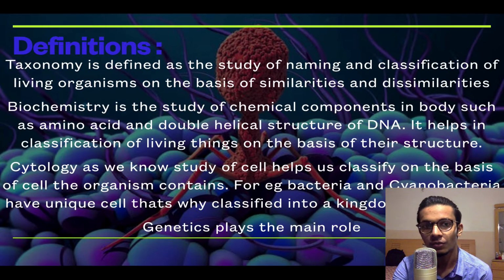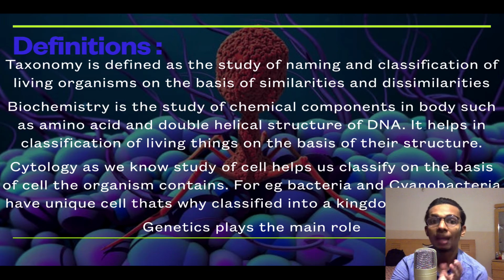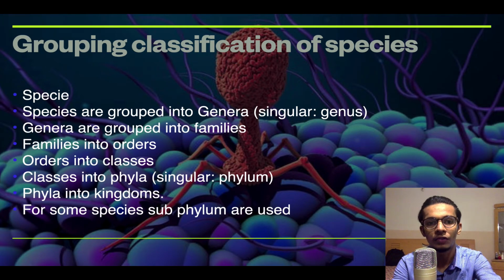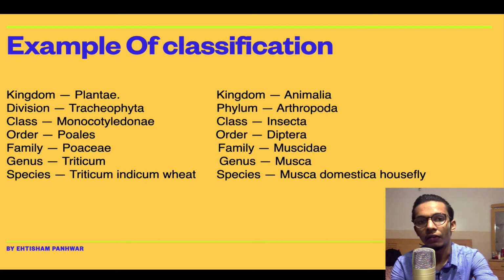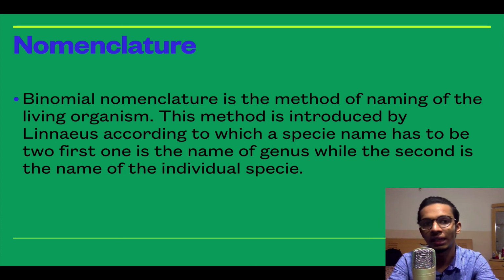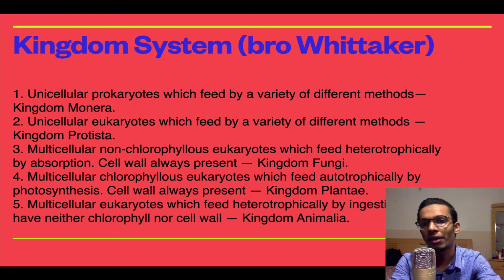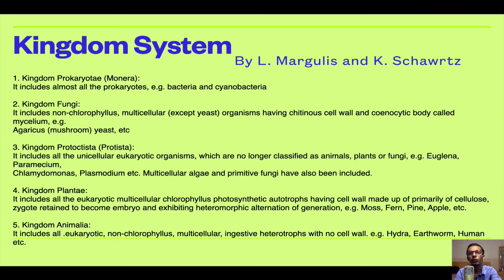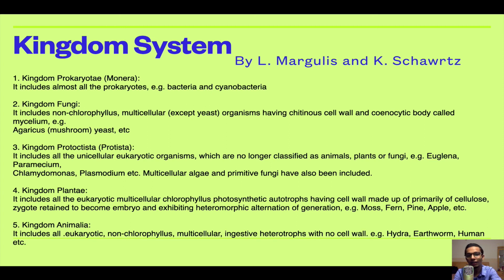Variety of life l Taxonomy l Nomenclature l kingdom system classification of organisms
This is another video on MCAT series chapter variety of life from sindh text book biology.

Notes/Script :
Taxonomy is defined as the study of naming and classification of living organisms on the basis of similarities and dissimilarities

How taxonomy classify ?
 It classifies by looking into similarities and dissimilarities within these topics.
1.Biochemistry is the study of chemical components in body such as amino acid and double helical structure of DNA. It helps in classification of living things on the basis of their structure.
2.Cytology as we know study of cell helps us classify on the basis of cell the organism contains. For eg bacteria and Cyanobacteria have unique cell thats why classified into a kingdom of their own
3.Genetics plays the main role

Classification or grouping of species :
Specie
Species are grouped into Genera (singular: genus)
Genera are grouped into families
Families into orders
Orders into classes
Classes into phyla (singular: phylum)
Phyla into kingdoms.
For some species sub phylum are used

Example of Classification

Kingdom — Plantae.                            Kingdom — Animalia
Division — Tracheophyta                     Phylum — Arthropoda
Class — Monocotyledonae                  Class — Insecta
Order — Poales                                   Order — Diptera
Family — Poaceae                               Family — Muscidae
Genus — Triticum                                 Genus — Musca
Species — Triticum indicum wheat      Species — Musca domestica housefly

Nomenclature :
Binomial nomenclature is the method of naming of the living organism. This method is introduced by  Linnaeus according to which a specie name has to be two first one is the name of genus while the second is the name of the individual specie.

Kingdom System by whittaker

1. Unicellular prokaryotes which feed by a variety of different methods—
Kingdom Monera.
2. Unicellular eukaryotes which feed by a variety of different methods —
Kingdom Protista.
3. Multicellular non-chlorophyllous eukaryotes which feed heterotrophically
by absorption. Cell wall always present — Kingdom Fungi.
4. Multicellular chlorophyllous eukaryotes which feed autotrophically by
photosynthesis. Cell wall always present — Kingdom Plantae.
5. Multicellular eukaryotes which feed heterotrophically by ingestion. They
have neither chlorophyll nor cell wall — Kingdom Animalia.

Modification in whittaker classification by Marguilus and Schawrtz

1. Kingdom Prokaryotae (Monera):
It includes almost all the prokaryotes, e.g. bacteria and cyanobacteria

2. Kingdom Fungi:
It includes non-chlorophyllus, multicellular (except yeast) organisms having chitinous cell wall and coenocytic body called mycelium, e.g.
Agaricus (mushroom) yeast, etc

3. Kingdom Protoctista (Protista):
It includes all the unicellular eukaryotic organisms, which are no longer classified as animals, plants or fungi, e.g. Euglena, Paramecium,
Chlamydomonas, Plasmodium etc. Multicellular algae and primitive fungi have also been included.

4. Kingdom Plantae:
It includes all the eukaryotic multicellular chlorophyllus photosynthetic autotrophs having cell wall made up of primarily of cellulose, zygote retained to become embryo and exhibiting heteromorphic alternation of generation, e.g. Moss, Fern, Pine, Apple, etc.

5. Kingdom Animalia:
It includes all .eukaryotic, non-chlorophyllus, multicellular, ingestive heterotrophs with no cell wall. e.g. Hydra, Earthworm, Human etc.